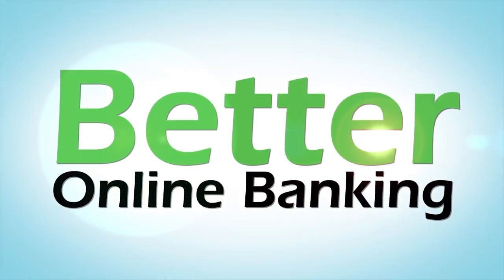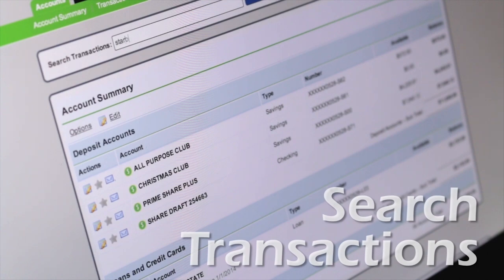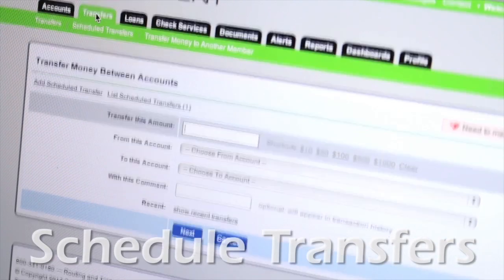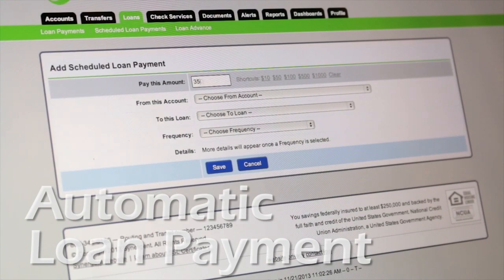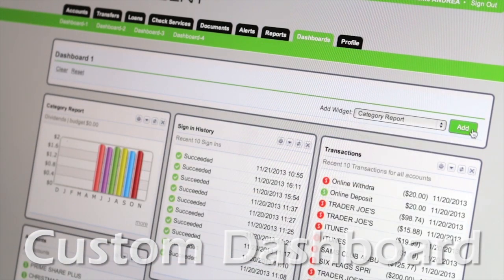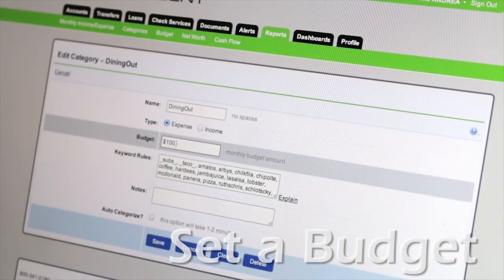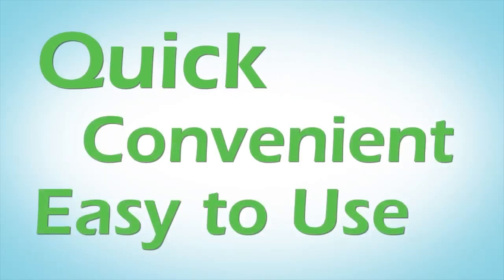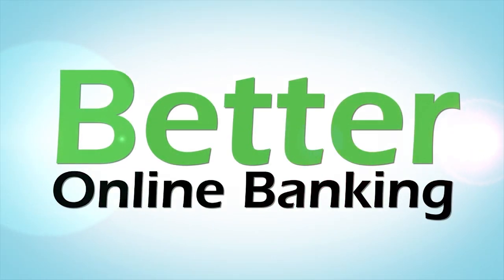Evergreen Online Banking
Save time, money and resources by banking online anywhere, anytime, and on any device.  It's easy, fast and secure.